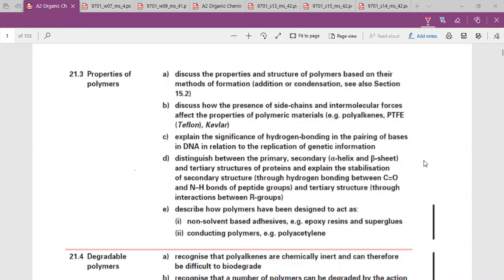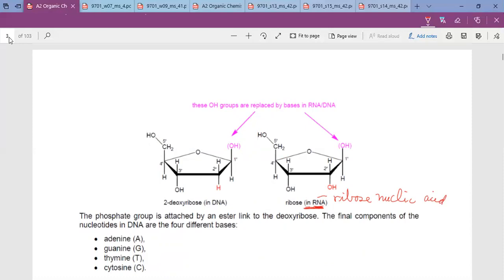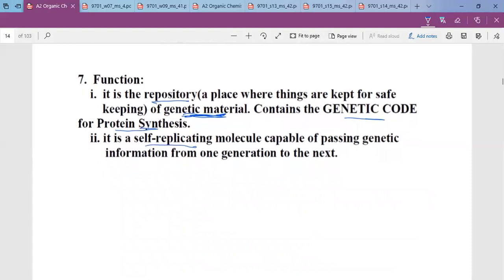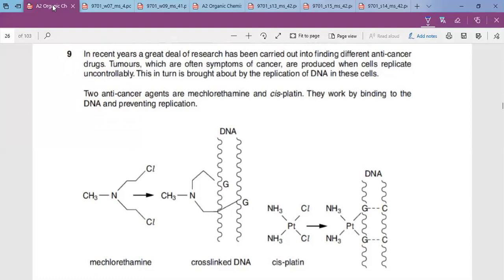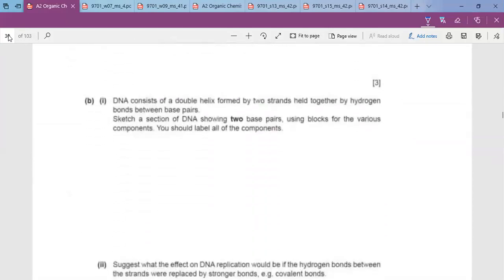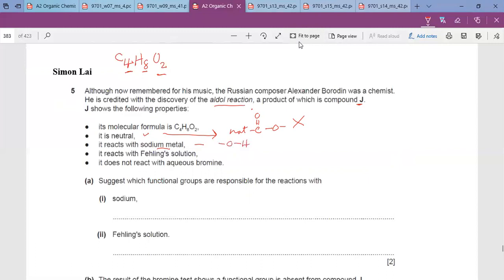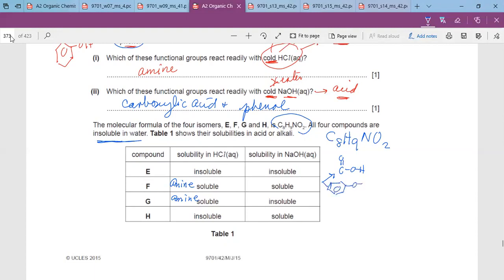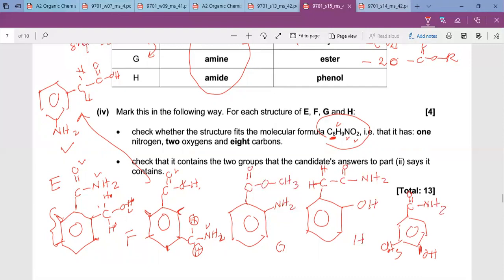A2 Organic Chemistry Polymerisation DNA and Organic Synthesis Pt4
Structure of DNA and pairing of Bases and unravelling, breaking of Hydrogen bonds with past year questions. Organic synthesis of compounds using 2 past year questions.